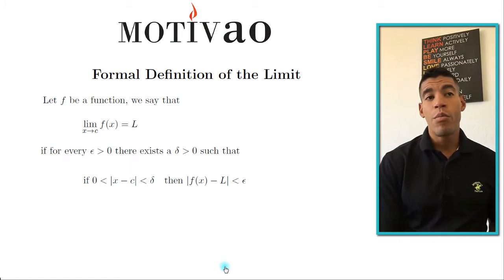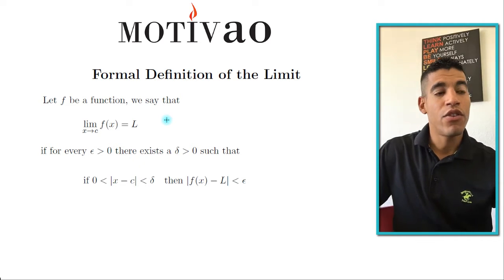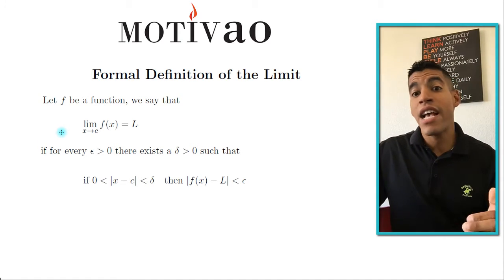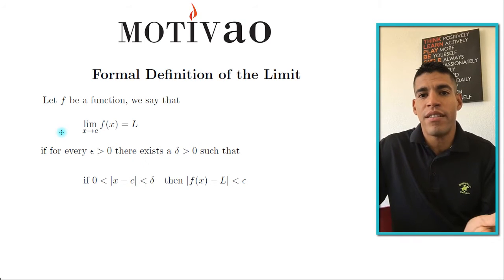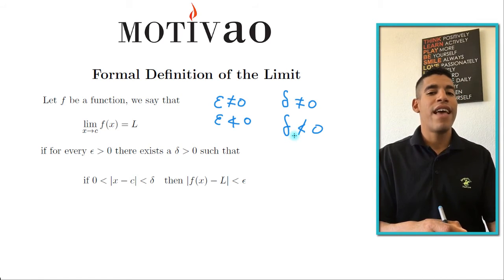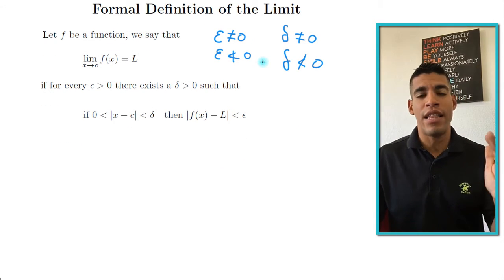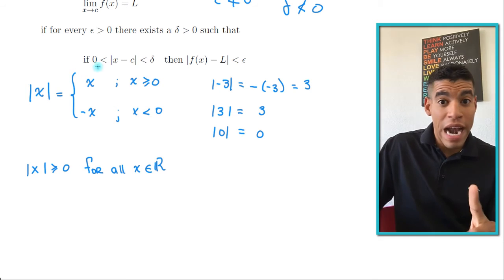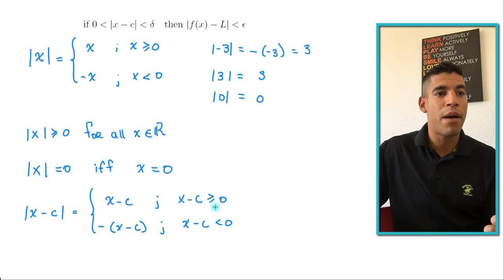Calculus - Definition of Limits Part 1 - Epsilon and Delta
This video is the first part of a very thorough explanation of the concept of limits using epsilon and delta.